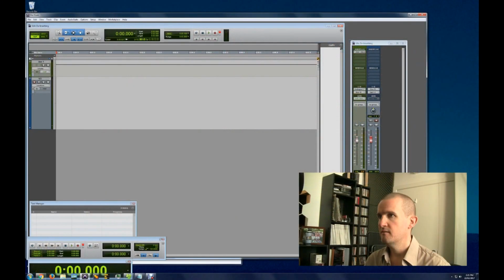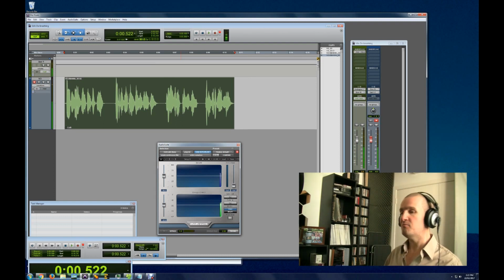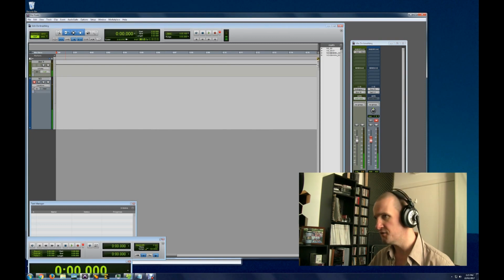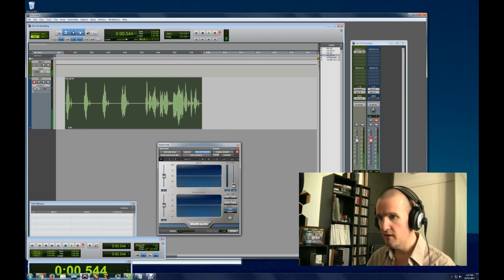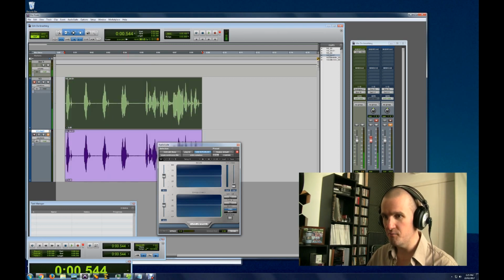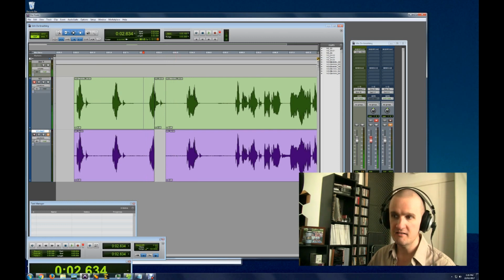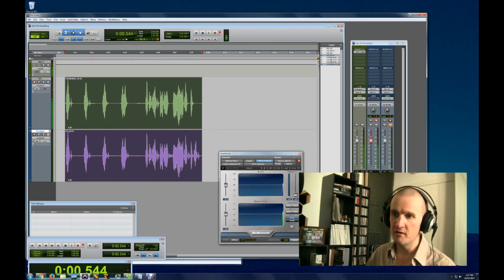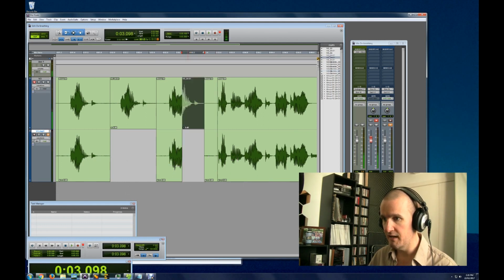Pro Tools Tip - Debreathing with Waves DeBreath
Waves DeBreath is a handy audio plug-in to help with de-breathing, even though it's not 100% accurate. Here Andy shows you his workaround to repair audio when DeBreath makes a mistake!

If you edit voice over regularly, then you're probably familiar with de-breathing. If you aren't familiar, it is what it sounds like - cutting breaths out of voice tracks, because when you compress voice recordings, breaths can come out sounding exaggerated and be distracting.

De-breathing doesn't necessarily mean cutting out the space in between the words as well.. Some people make things really really tight and it can get a bit overwhelming. What I'm talking about is just cutting out the sound of the breath. Whether you tighten the gaps up or not is up to you.

There's a plug-in I use to help me with de-breathing. It's from Waves, and it's called, understandably, De-Breath. It's pretty good. It does leave some breaths in, and sometimes cuts things out that aren't breaths, but I think it's got about 95% accuracy.

Let's take a look at how it works, and I'll show you what systems I've put in place in my Pro Tools session to work around the false positives.

In this video I'm going to try to get the plug in to make mistakes. It's not an accurate representation of how the plug-in works. Just remember that the overwhelming percentage of the time, for me, the plug in works great.

My only word of caution is to only ever use it in AudioSuite mode, I'd never use it in an insert. You need 100% reliability in insert fx.

In my experience debreath has problems with words that start or end in C, so I'll test it out here.

What are your experiences with Waves De-Breath? Better? Worse? Any tips of your own?

Let me and our fellow Pro Tools monkeys know in the YouTube comments.

Andy Maher is a freelance voice artist and audio producer who has worked for every major radio company in Australia, and now works in corporate, radio, TV and multimedia audio.

More info and videos are at andymaher.com